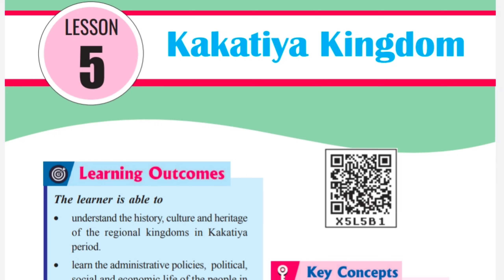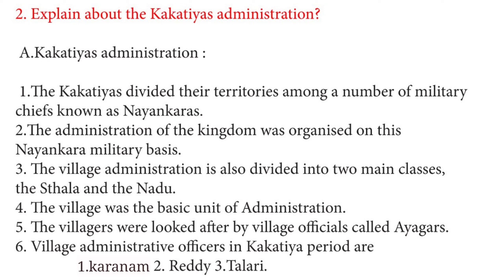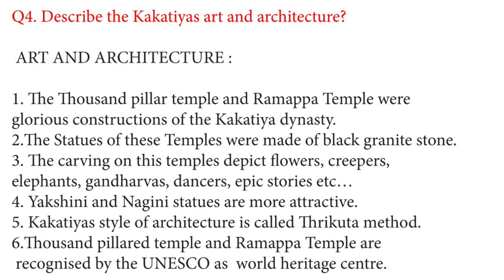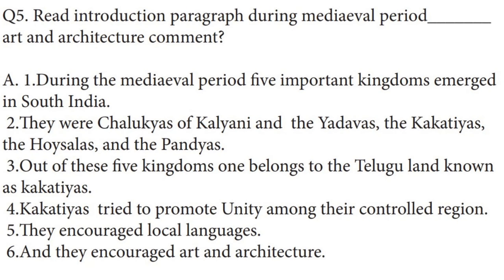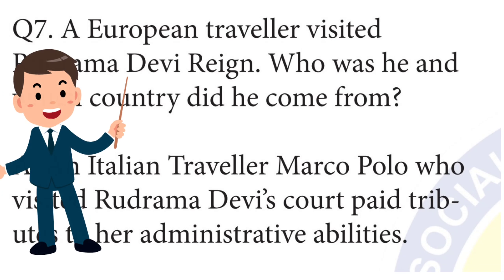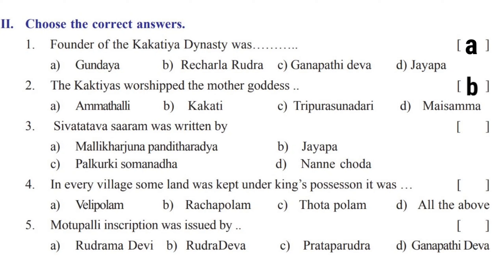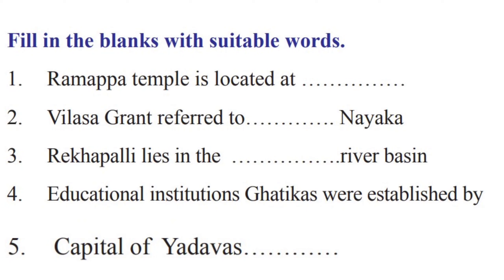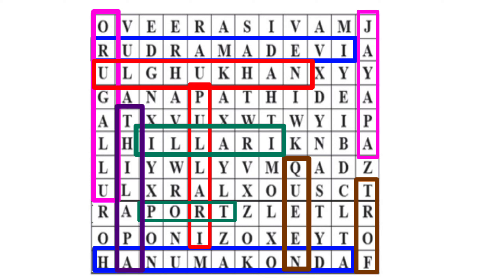7th class social 5th lesson notes EM | Kakatiya Kingdom l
Students ఈ నోట్స్ మీకు ఎంతో ఉపయోగం గా ఉంటుంది. ఈ answers చిన్నవి గా చదవటానికి easy గా ఉంటాయి..
ఈ lesson link ఉంది చూసి ఈ నోట్స్ చదవండి 🌏🌏🌏

కాకతీయ రాజ్యం